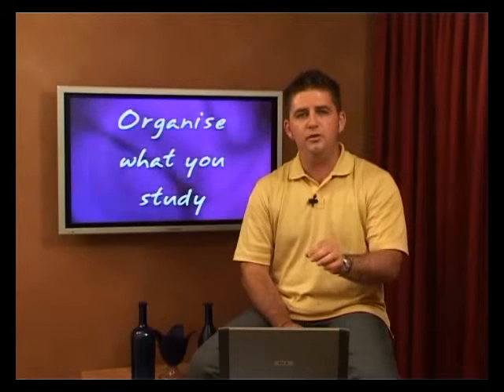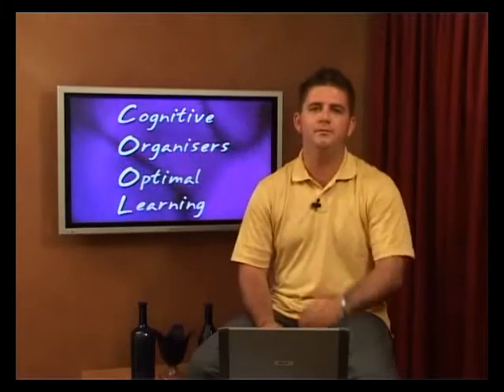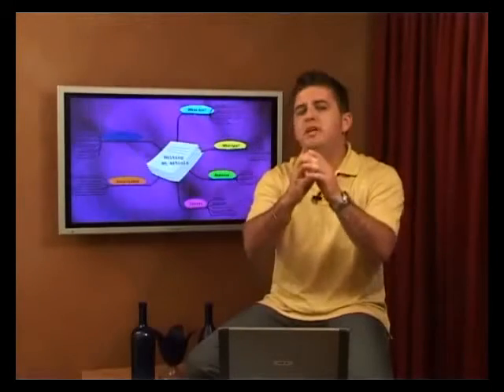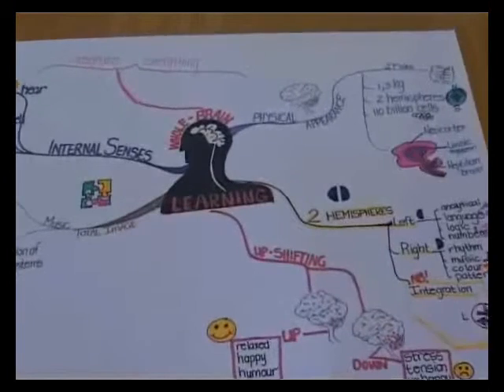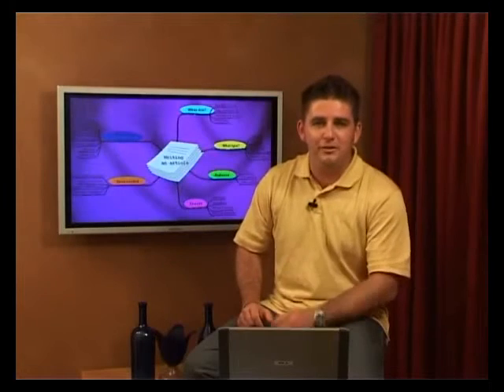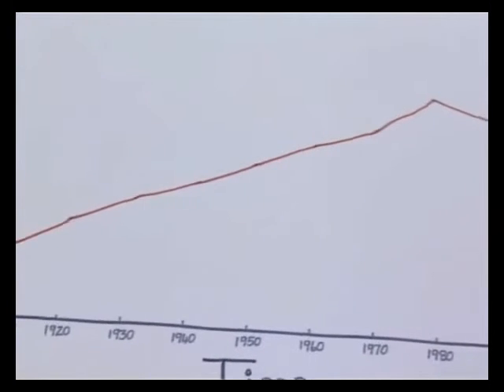LearnWell4Life Part 4 Organise What You Study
LearnWell4Life, Boost Your Brain for Study Success, Part 4: Organise What You Study